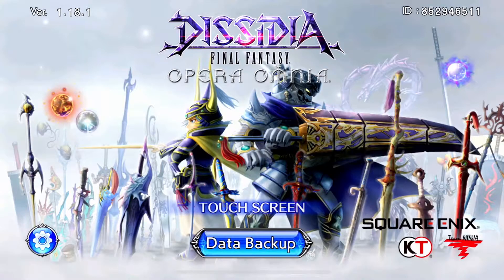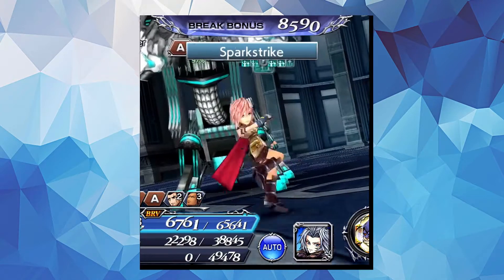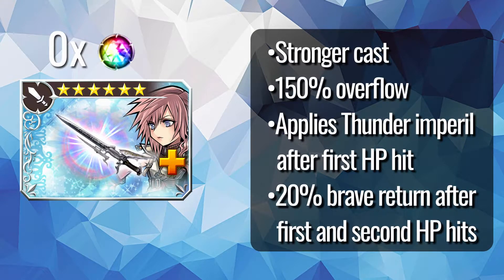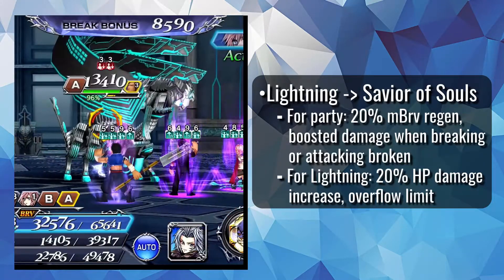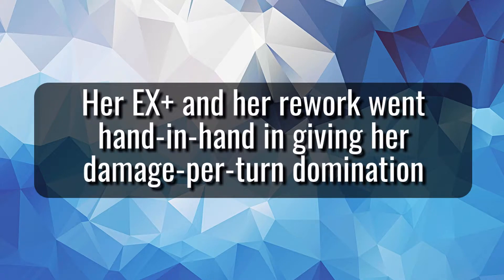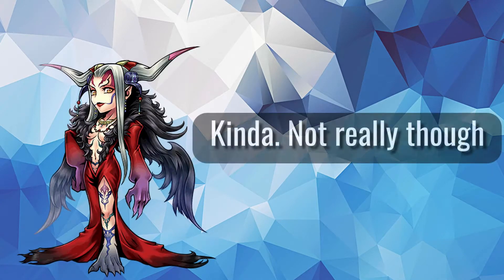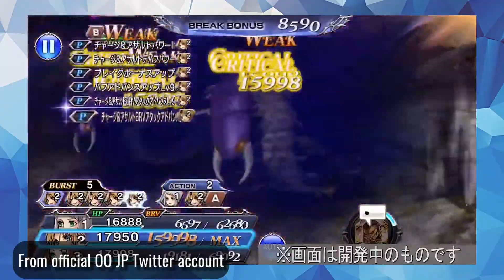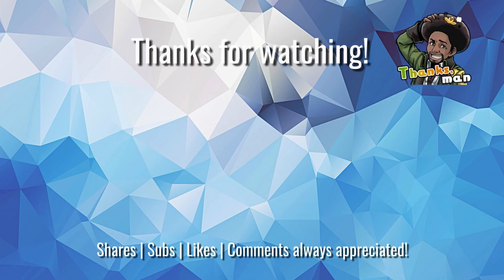DFFOO GL | So I purpled... Lightning - EX+ 3/3, LD, & Burst Thoughts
W o w I just noticed after all this time I didn't write down that her LD is a doublecast attack, now I feel bad. The voiceover is at least correct, sorry about that!

Timestamps at the bottom!

Assorted thoughts on EX+ 3/3, LD, & Burst Lightning. Not really a should you pull, not really a showcase, just sorta putting into video form Lightning's move set and how it makes her as a character. In a bit under 10 minutes I go over her kit, how she’s been through the game, what her new gear has given her, and how future units compare to her. Enjoy!

Intro: 0:00
Lightning's moveset: 0:32
Lightning LD extension: 4:41
Lightning's performance through the eras: 5:12
My former issues with her: 5:57
Future unit comparisons: 6:50
Tidus rework, LD, and Burst: 7:57
Outro: 8:41
NEW INFORMATION FOUND OUT 4/28/2021

Lightning rework:
• Both forms of S1 and S2 deal 20% splash, improved to 6 hits in both forms
• S1 has 30% HP damage return
• S1+ turns into 4 hits - 20% HP damage return - 2 hits, 50% HP damage return, group thunder imperil, free skill
• S2+ turns into 4 hits - 20% HP damage return - 2 hits, ignores defense, free skill
• LD extension gains attack and brave damage increase, starting 6 actions of Savior of Souls
• Higher overflow on cast, 20% HP splash, +2 duration to Savior of Souls
• When breaking/attacking broken, increased HP damage dealt and stolen overflow
• Gains more bravery when doing brave damage, furthered when breaking/attacking broken

Lightning BT+:
• Finisher becomes 12 hits x2, much higher single hit and total held cap
• Aura gains high single hit limit and further brave damage done when breaking/attacking broken

More hits! Splash damage! More Thunder imperil! The defense ignore makes her effective for Lufenia+, more up time on Savior of Souls is great, but potentially the best part is that her + skills are like Vayne's + skills and no longer use up a skill count. This doubles her longevity and then some when factoring in the freebies she gets from LD and her EX cast. Her BT+ meanwhile, honestly the thing is she still suffers from being single target, like she can only fil her brave so much. She already does plenty of damage herself, so boosting HP damage taken by targets will be the main way of boosting her Burst phase damage.

NEW INFORMATION FOUND OUT 7/20/2021
Lightning c85:
• Passively gets more brave damage up and overflow
• EX cast becomes 3 hits x4, maintains HP damage return inbetween HP hits and has 20% splash at the end.

With how good Light's EX+ already was, I had a feeling she wasn't going to get a lot. One more HP attack and splash damage certainly does help out her overall DPT, and then there's the passive damage boosts as well.